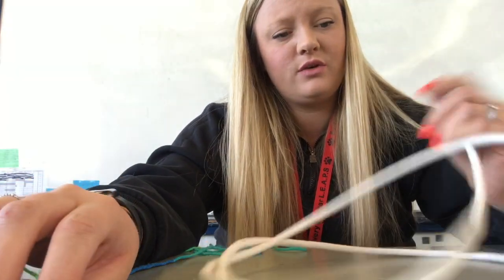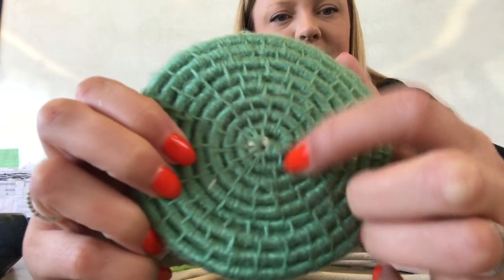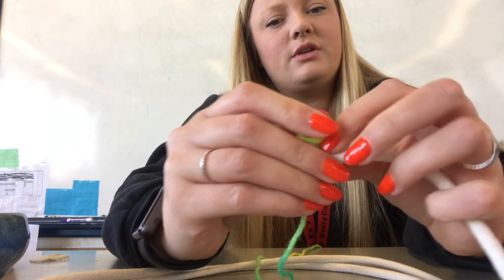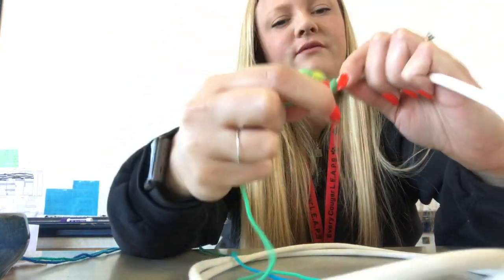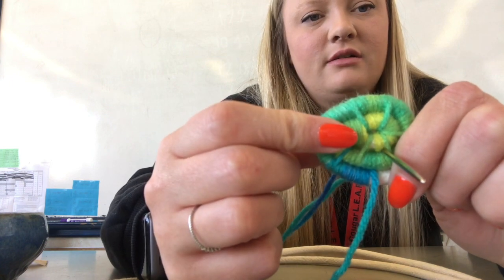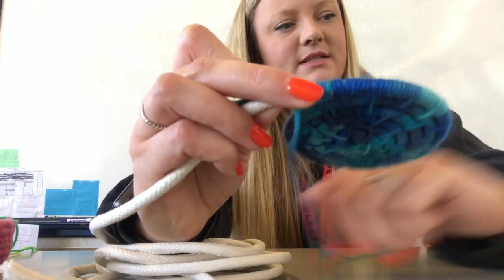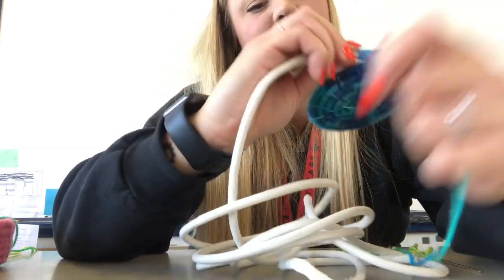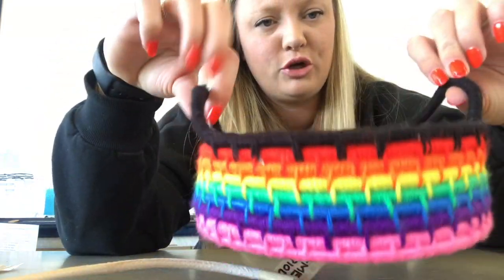Coil Basket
This video is about Coil Basket